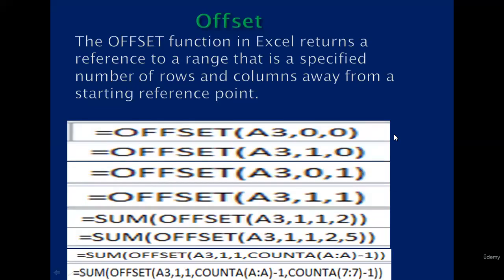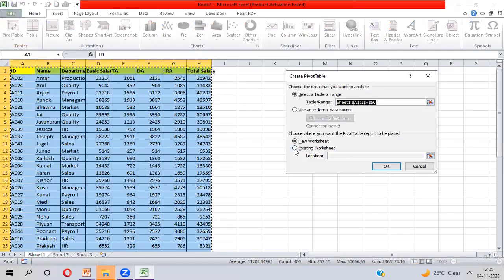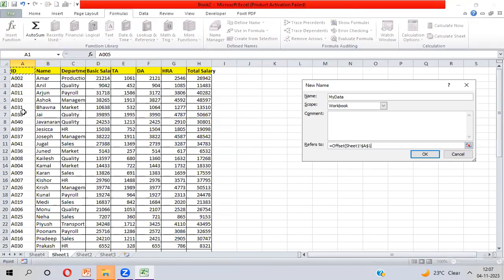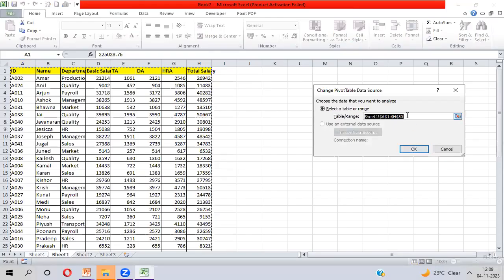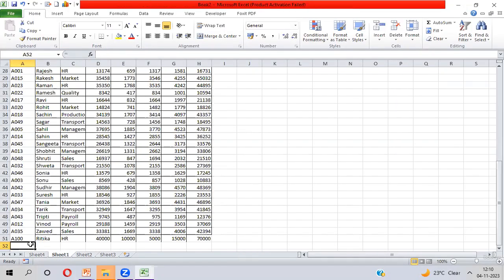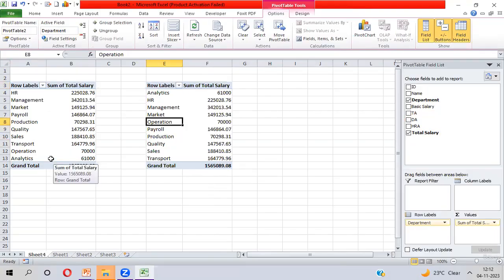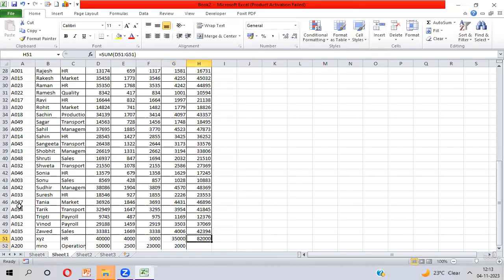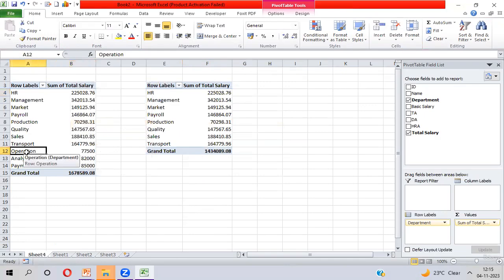Dynamic Pivot Table with Offset Function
A Dynamic Pivot Table with the OFFSET function allows your Pivot Table to automatically include new rows or columns whenever the source data grows. This is especially useful when you're regularly adding new records